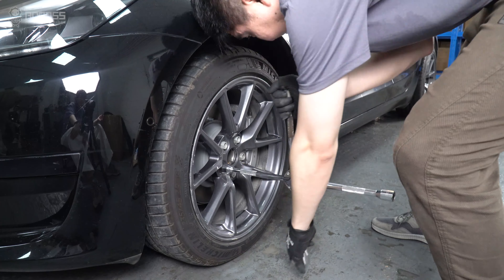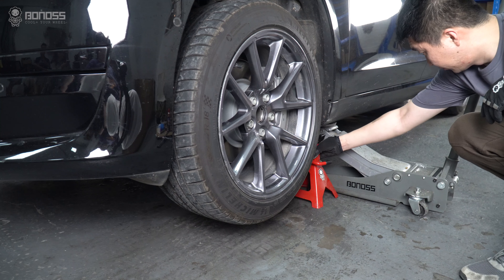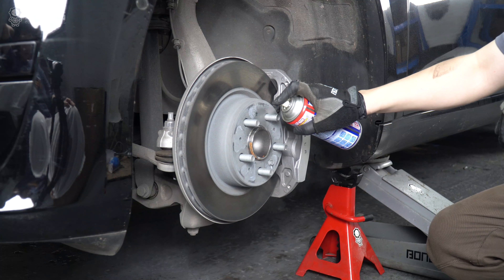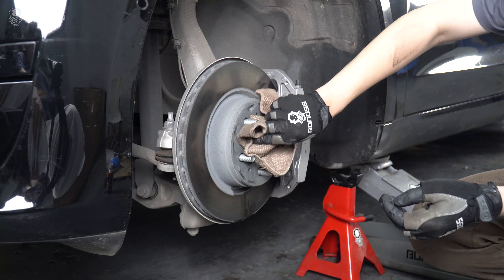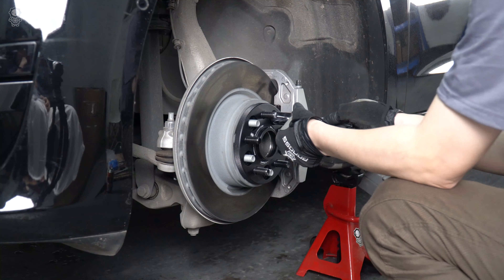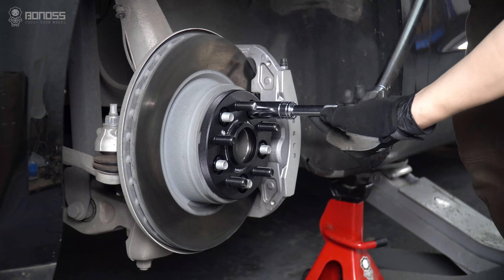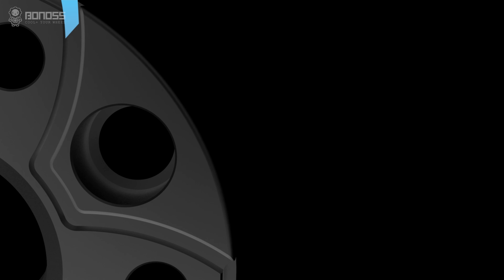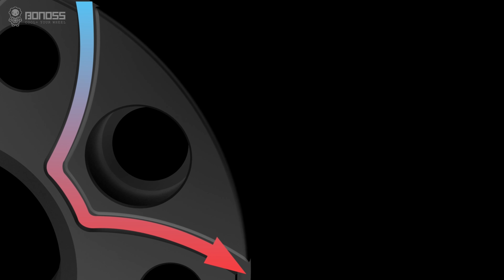2023 Tesla Model 3 Wheel Spacer Installation: A Step-by-Step Guide - BONOSS Tesla 3 Update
Want to install Tesla wheel spacers on your Model 3 yourself? Then don't miss this video. One of the great things about this video is that it's perfect for beginners. You can follow along step-by-step to complete the wheel spacer installation.
Click on our video to learn how to install wheel spacers on your Tesla Model 3.

If it is just for daily driving, then 6061-t6 spacers are enough.)

2023 Tesla Model 3 Wheel Spacer Installation: A Step-by-Step Guide - BONOSS Tesla 3 Update

📄Information:
Work on: ALL Tesla Model 3/ Tesla Model S/ Tesla Model Y/ Tesla Model X
Thickness: 15-50mm